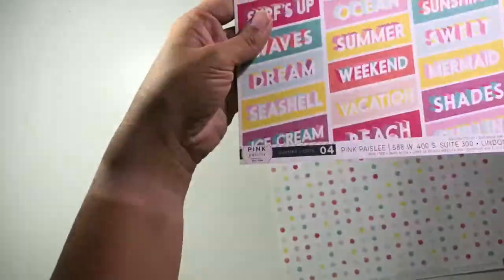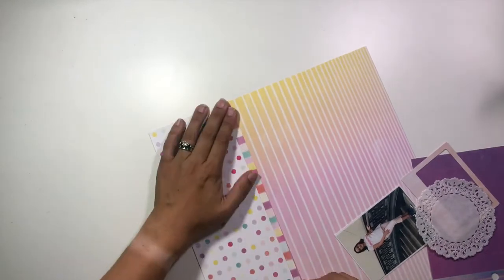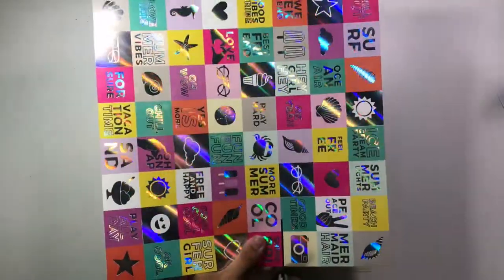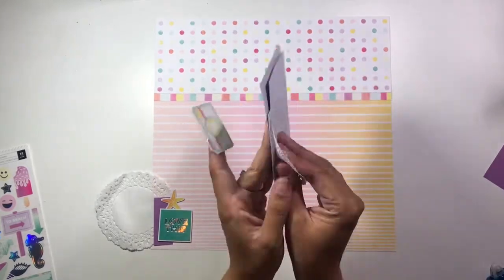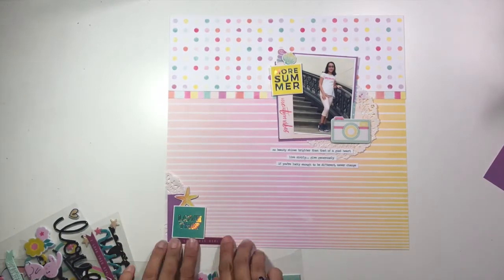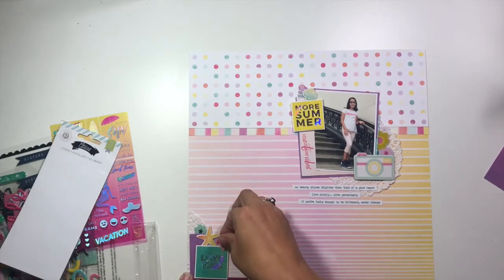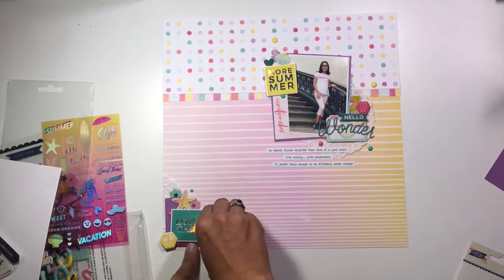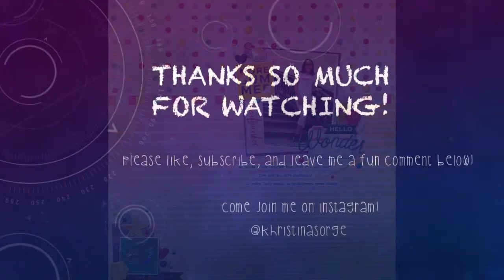Process Video: Hello Wonder (Stick It Down DT)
Join me as I start off August with a sketch layout for Stick It Down! I absolutely adore the Pink Paislee Summer Lights collection and I think that you will too!